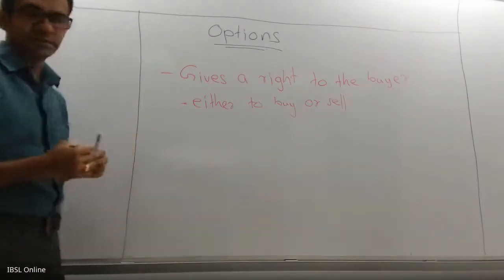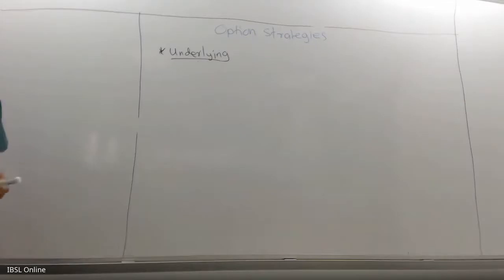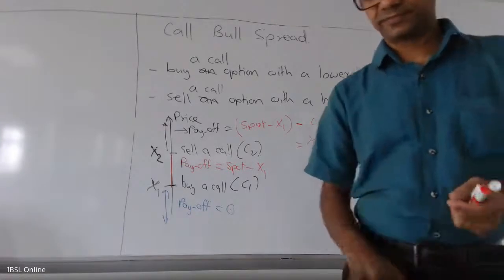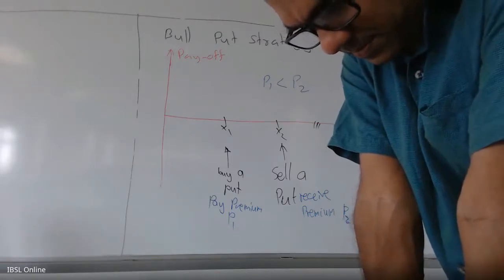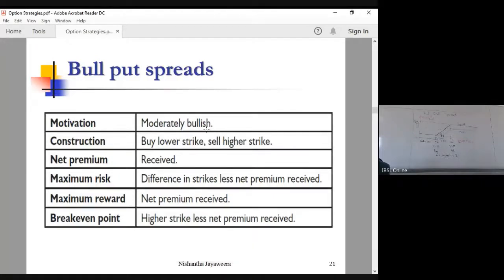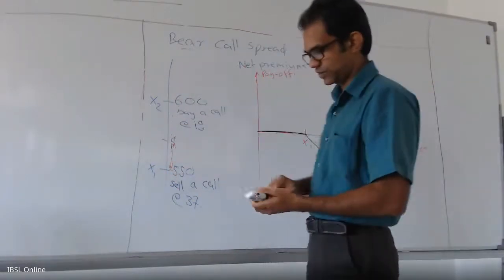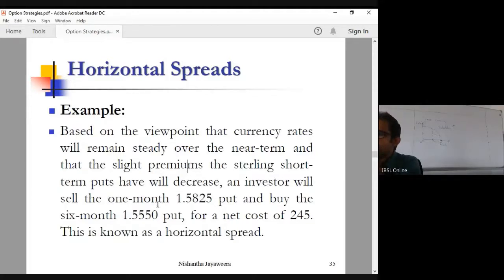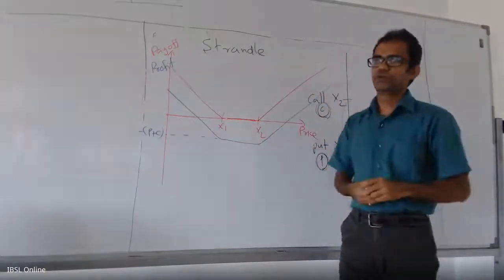DTRM 26 09 2020